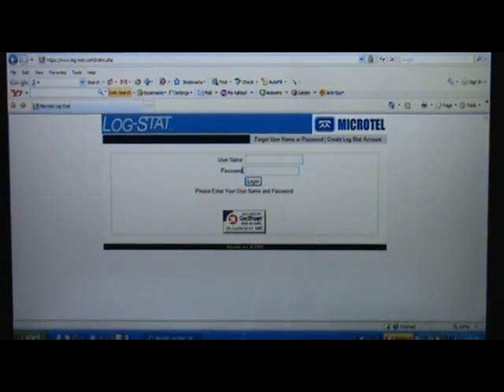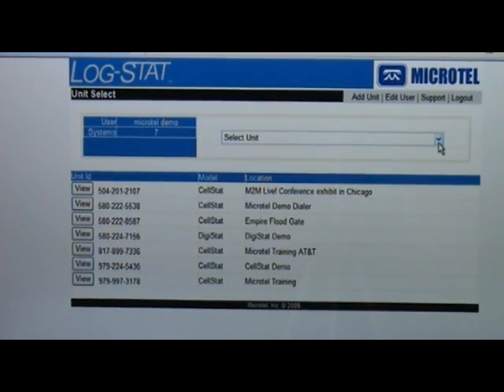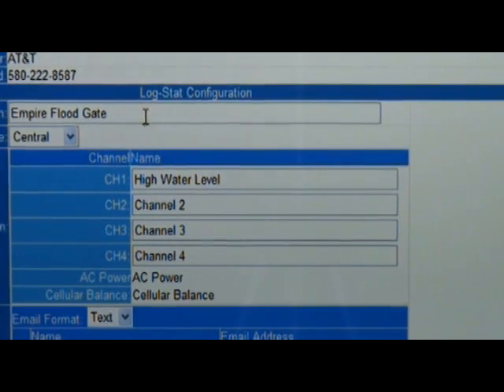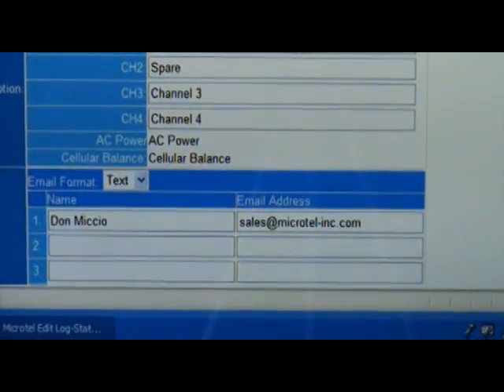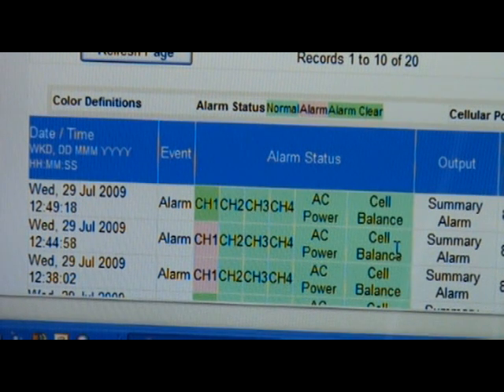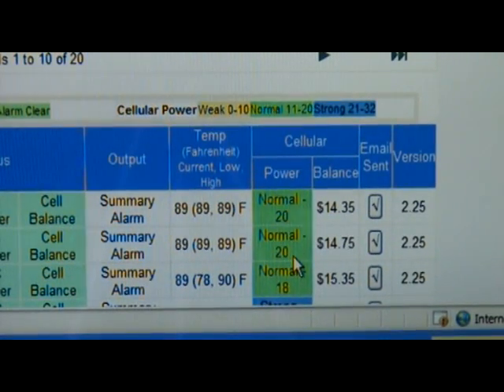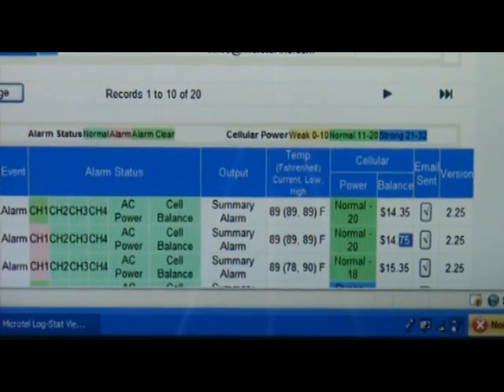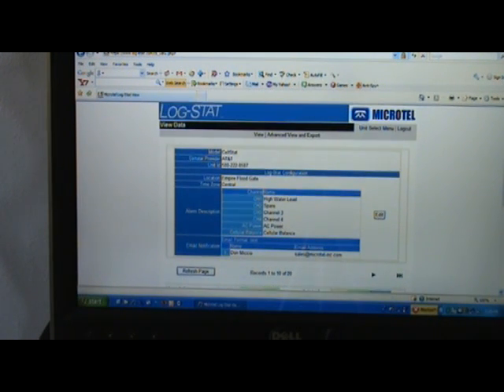Log-Stat Demo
Microtels Log-StatTM is the latest in Web Applications for the Microtel CellStatTM and
DigiStatTM products. This Web-based Utility allows users to access additional features
of any number of CellStatTM units.
With Log-StatTM, the dialers callout notifi cation can include additional email
addresses which can deliver customized alarm message. All logged information can
be exported to an Excel spread sheet.